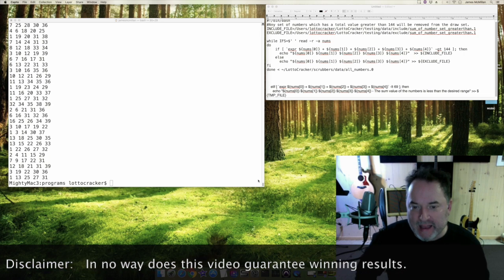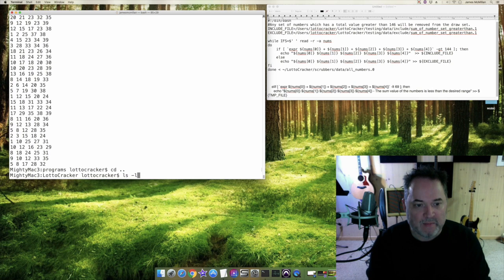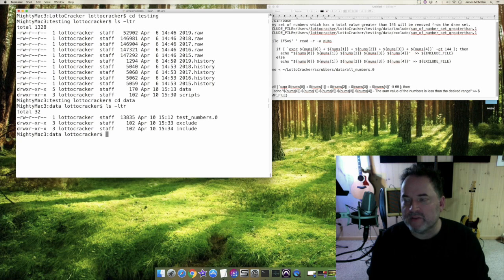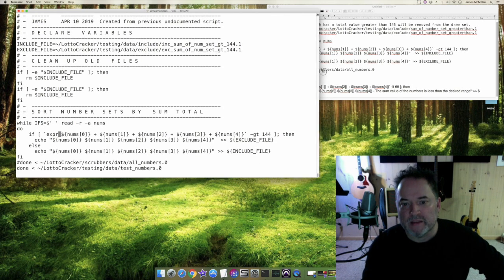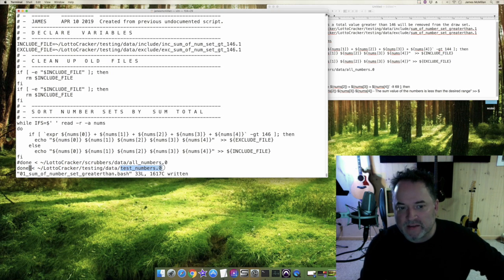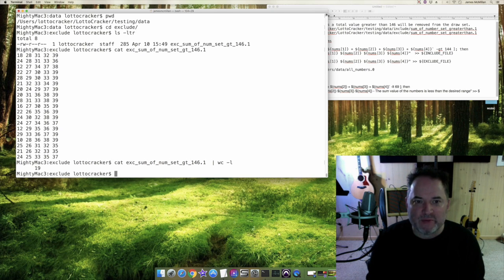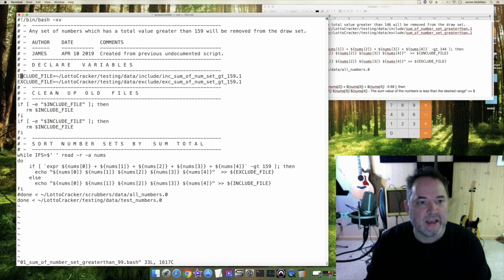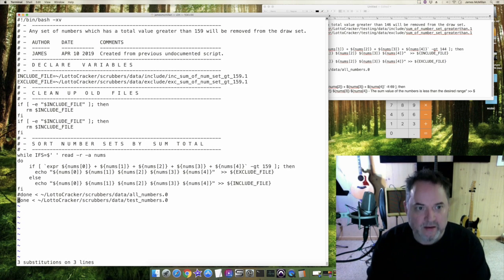The Logical Lotto Cracker Episode 4: Testing for 99% probability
The Logical Lotto Cracker narrows down the winning number sets by excluding numbers that won't win based on common sense logic.